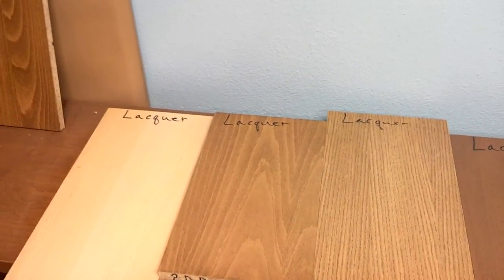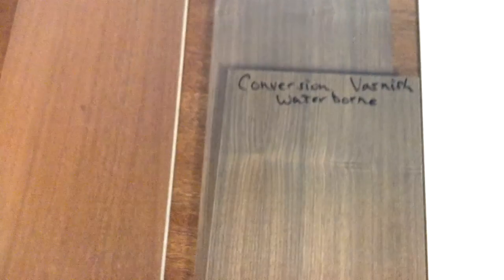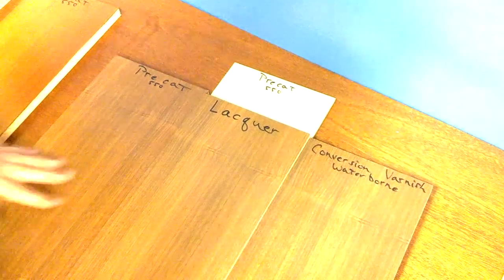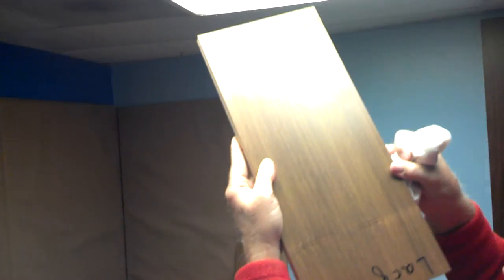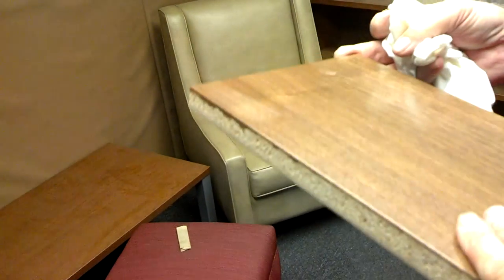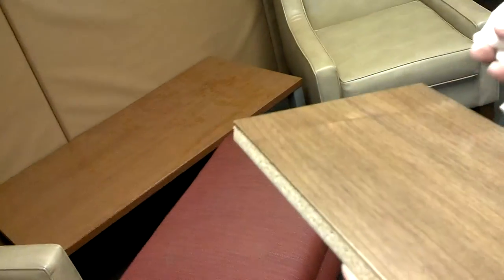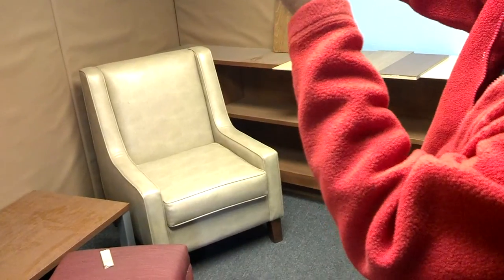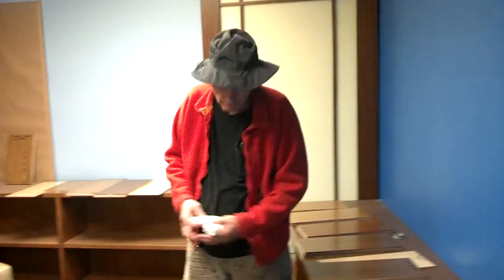2012 12 03 chemical restance test with cic conversion varnish VS pre cat lacquer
This was a test to see how the Water based  conversion varnish performed against solavant based products, the Pre-Cat lacquer that failed was not a CIC product but that of another manufacturer